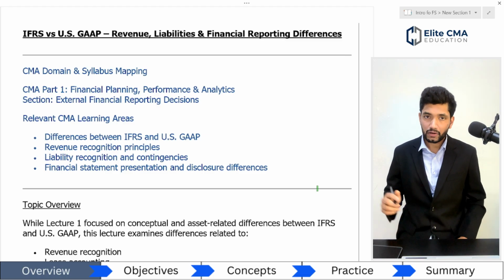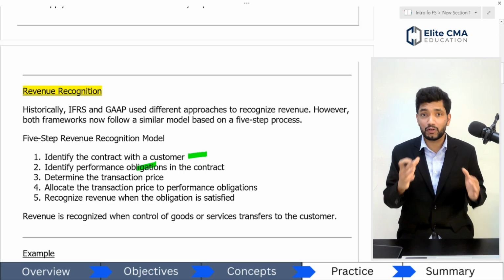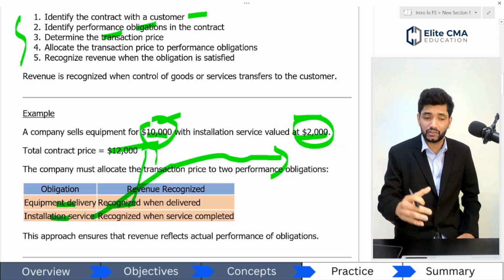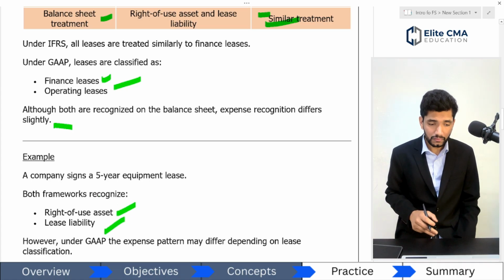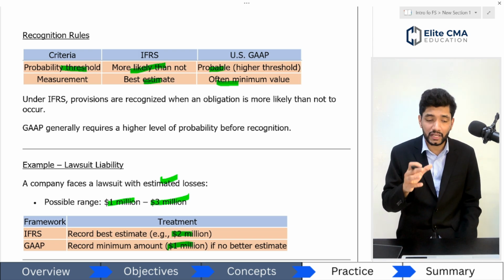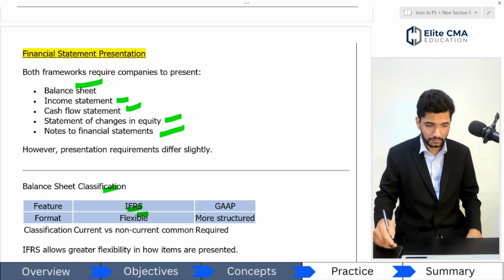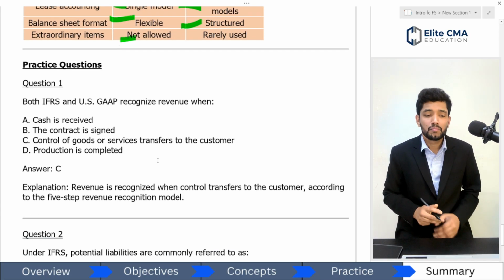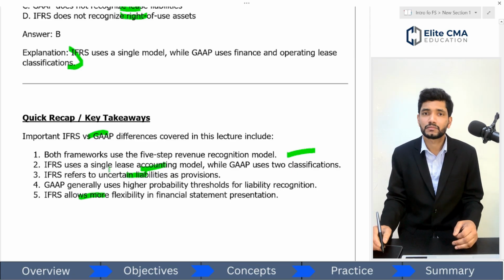IFRS vs U.S. GAAP - 2 | External Financial Reporting Decisions | CMA USA | Episode 9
Master an advanced topic from CMA Part 1 – Financial Planning, Performance, and Analytics. In this tutorial, we explore IFRS vs U.S. GAAP – Revenue, Liabilities & Financial Reporting Differences, a key area within Section A: External Financial Reporting Decisions. Understanding these differences is essential for analyzing global financial statements and succeeding in the CMA USA exam.

As a professional CMA USA instructor, I explain how both frameworks align on the five-step revenue recognition model, where revenue is recognized when control transfers to the customer. You will also learn key differences in lease accounting, where IFRS follows a single model, while GAAP uses finance and operating lease classifications.

We further examine how liabilities and contingencies are recognized, including the concept of provisions under IFRS and stricter probability thresholds under GAAP. Additionally, we compare financial statement presentation and disclosure requirements, highlighting IFRS flexibility versus GAAP’s structured approach.

Key Highlights of this Episode:
• Revenue Recognition: Five-step model under both frameworks
• Lease Accounting: IFRS single model vs GAAP dual classification
• Liabilities & Provisions: Recognition and measurement differences
• Presentation & Disclosure: Flexibility under IFRS vs structure under GAAP
• Practice MCQs: CMA exam-style questions for concept clarity

This video is designed to help you master reporting differences and improve financial analysis skills for the CMA exam.